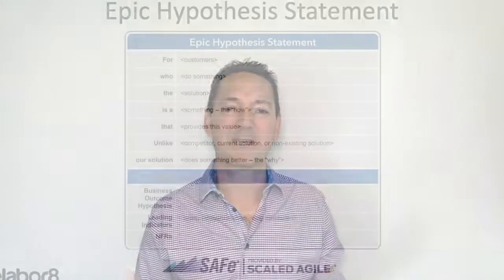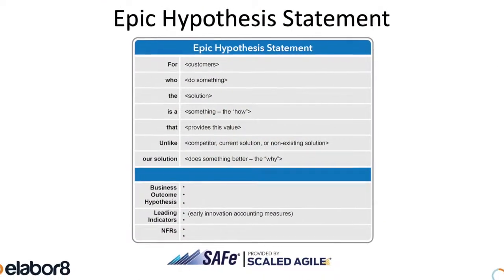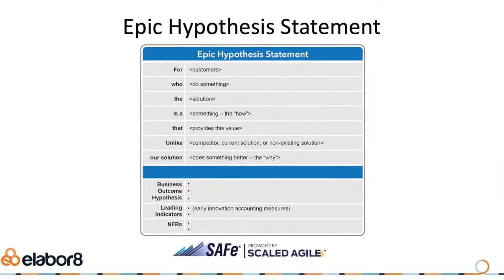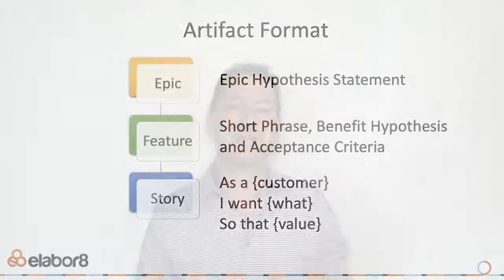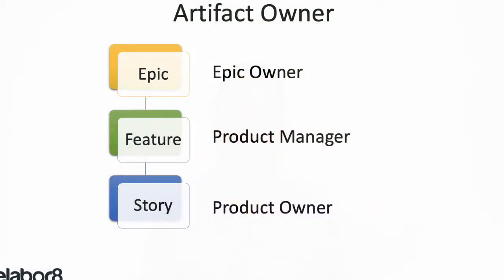Agile Sound Bites #1 - Epic Feature Story (Actionable!)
In this first edition of Agile Sound Bites we explore 3 key Agile artifacts - Epics, Features and Stories.

Specifically we look at a three level Agile requirements hierarchy of Epics to Features to User Stories, and we assess these three artefacts across four key dimensions including:

1 - Size
2 - Format
3 - Owner
4 - Life Cycle